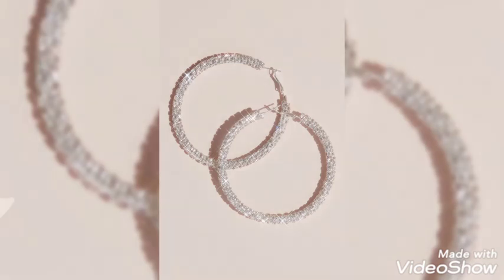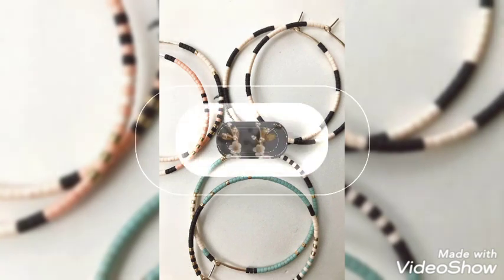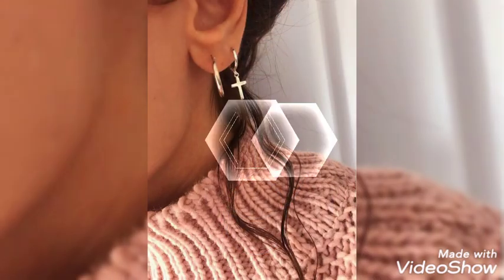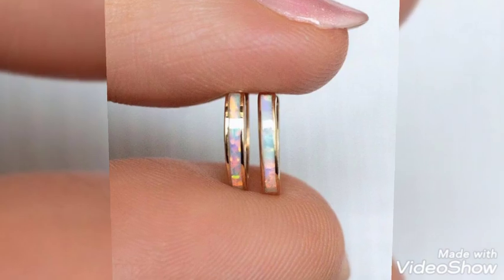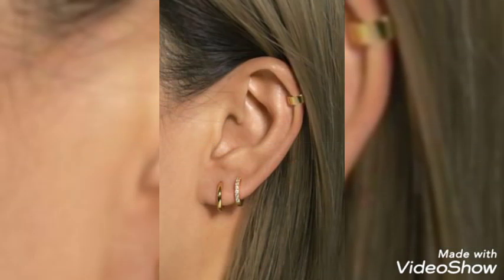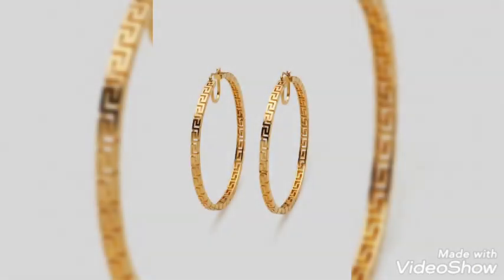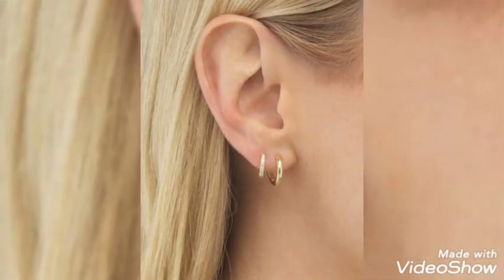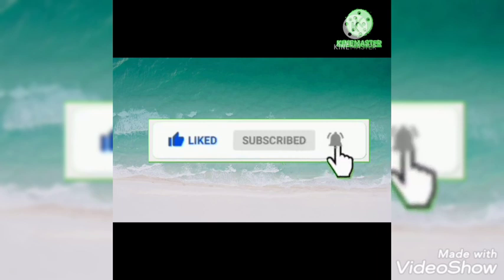Fantastic Hoop Earrings Collection